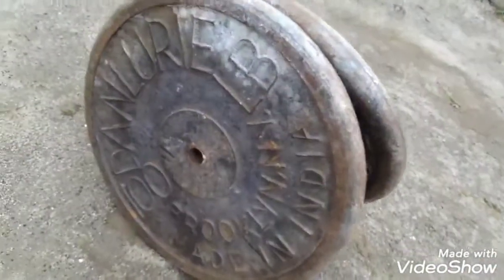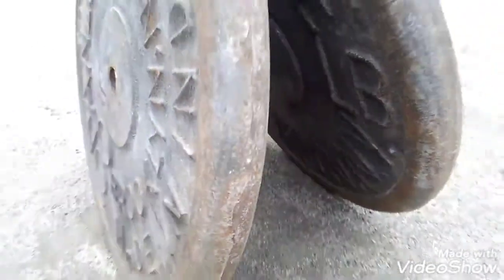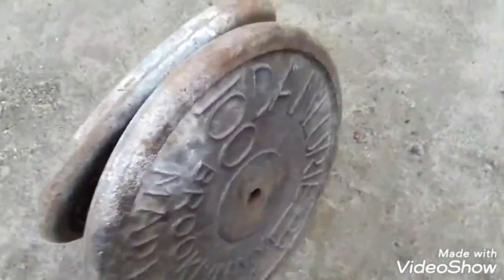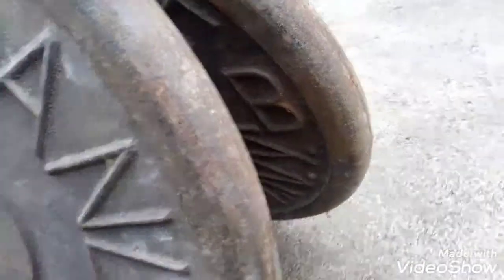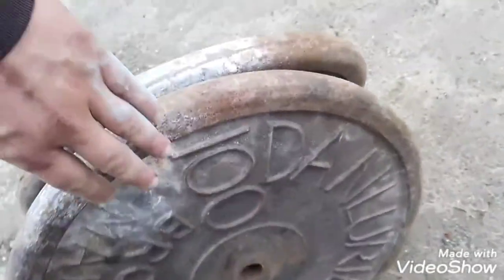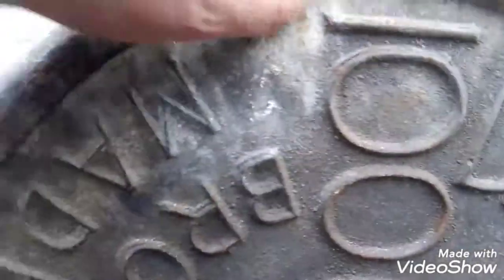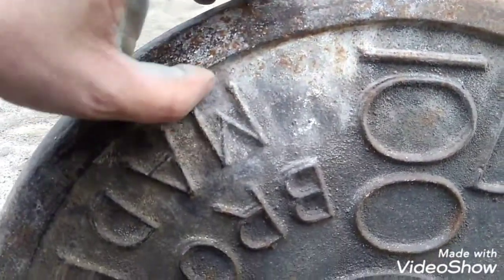Farmer's Walks DAN LURIE 100lb Plates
Took the DAN LURIE 100s out for a couple of 25' Farmer's Walks. It's all the tips baby!!